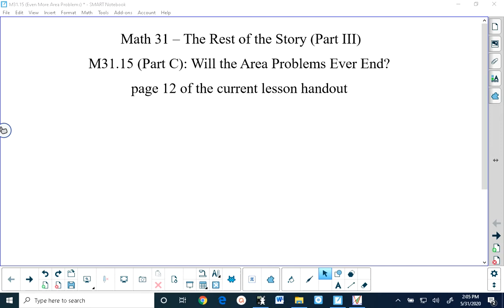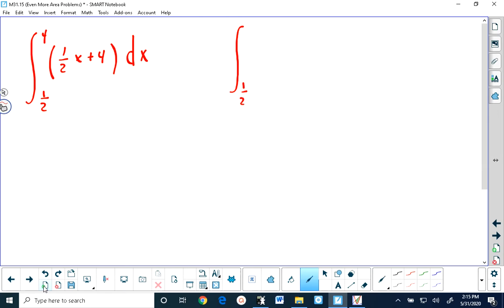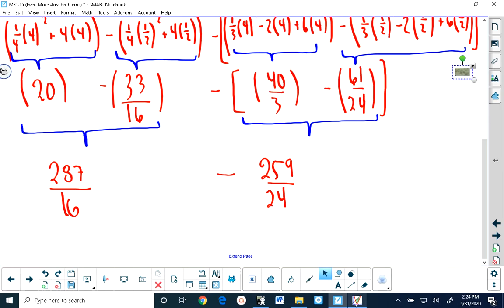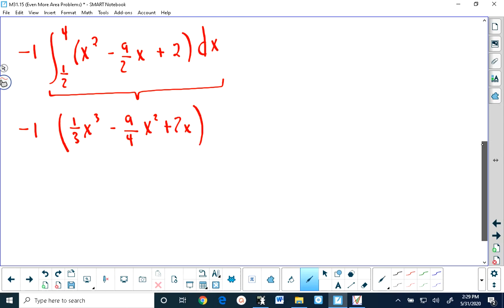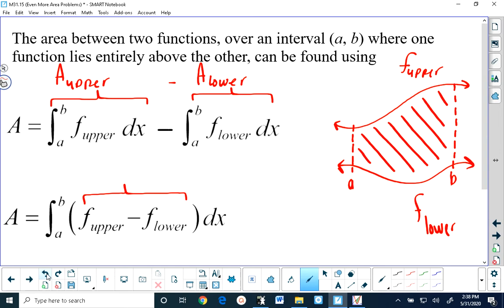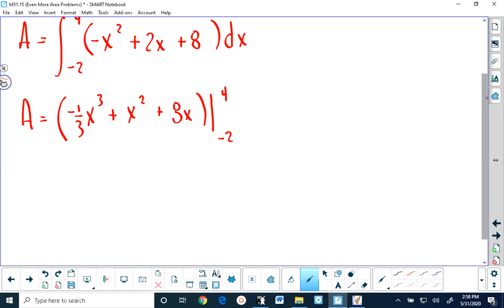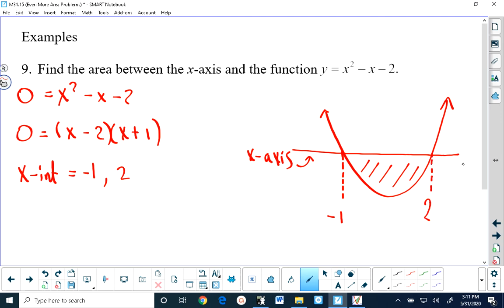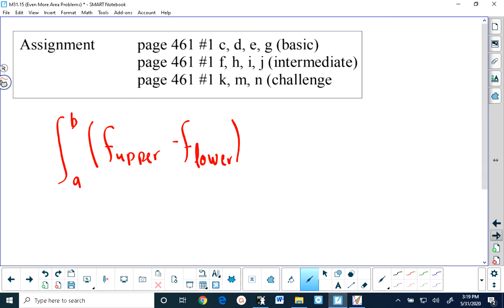Math 31: The Rest of the Story (M31.15 C - Area Continued)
In this lesson we learn how to determine the area between pairs of functions.